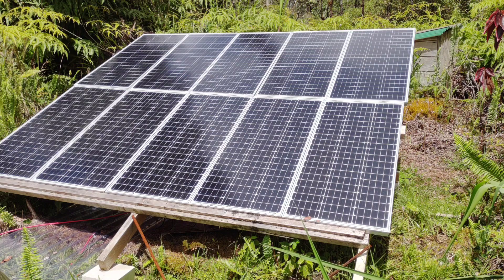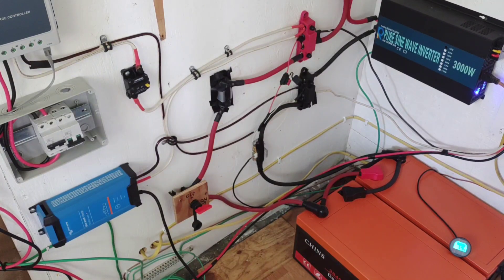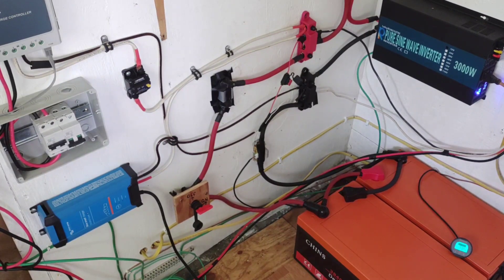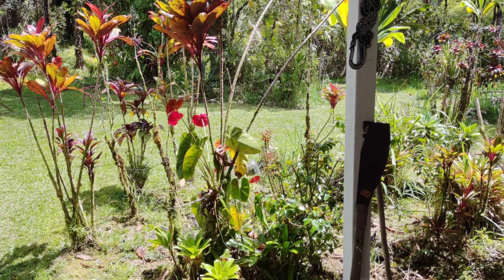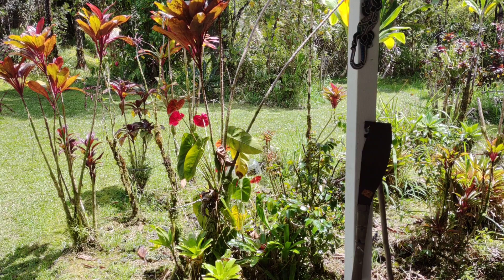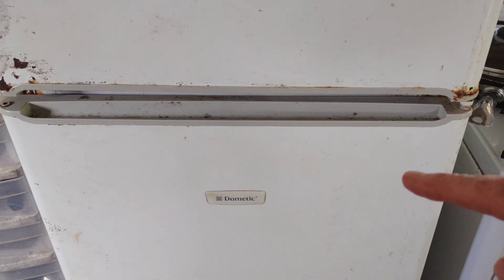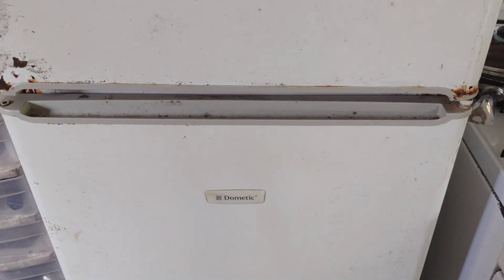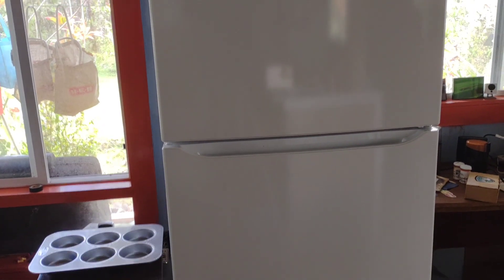LiFePO4 solar system pays for itself in short order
Entire solar system.. panels, LiFePO4 batteries, pure sine wave inverter, MPPT charge controllers, and everything else pays off quick, just considering gas, propane and food.

Entire system so far:
Chins 300ah LiFePO4 batteries
Newpowa 12v 100watt monocrystalline solar panels
Reliable 12v3000watt pure sine wave inverter
Victron 12v 30amp smart charger
Epever 40a controller
Solar panel extension cables